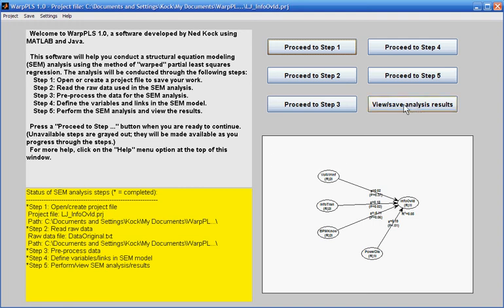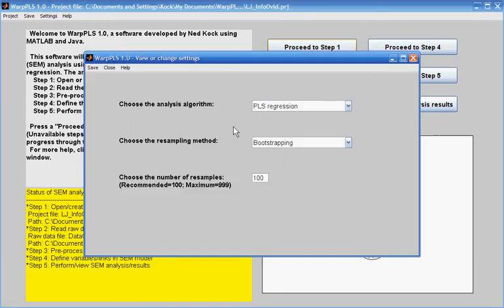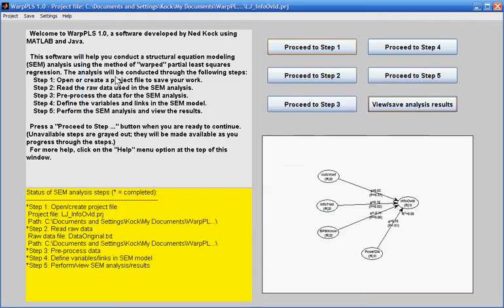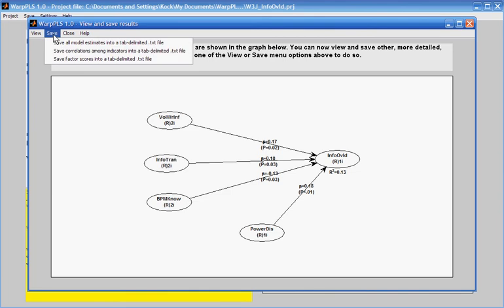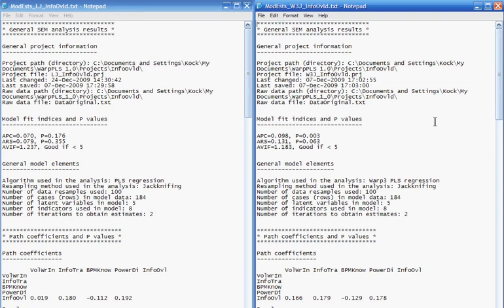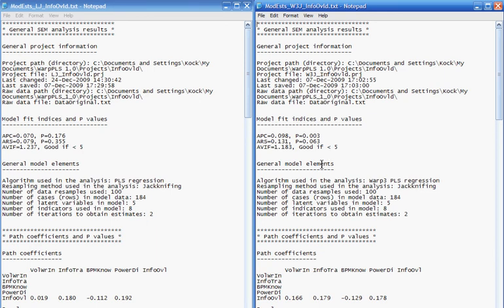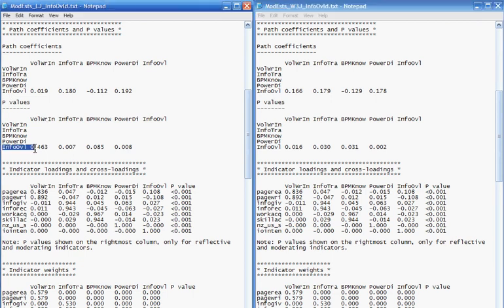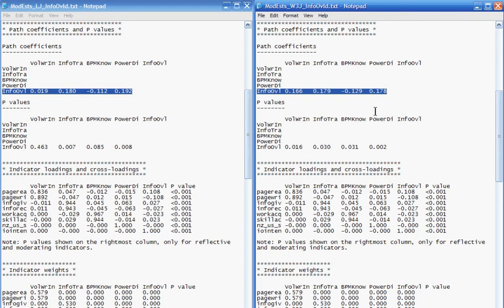Warped Paths Become Significant in WarpPLS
Shows how path coefficients sometimes go up, and P values become significant, when warping takes place in a structural equation modeling (SEM) analysis using the software WarpPLS.